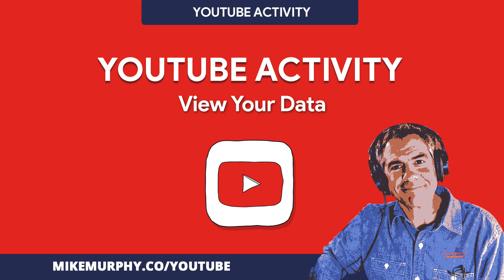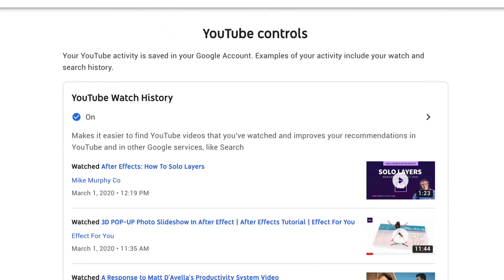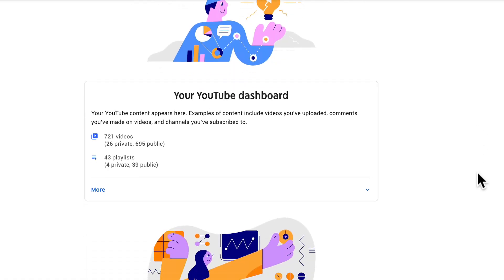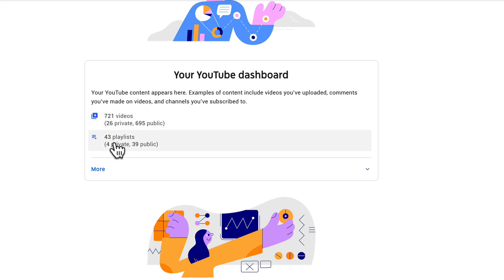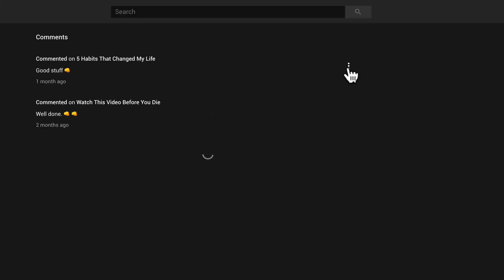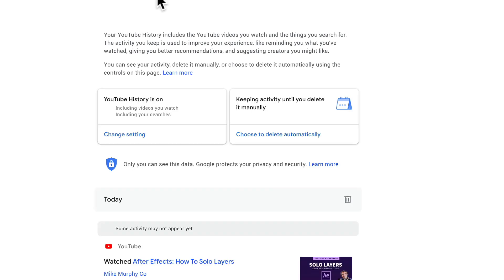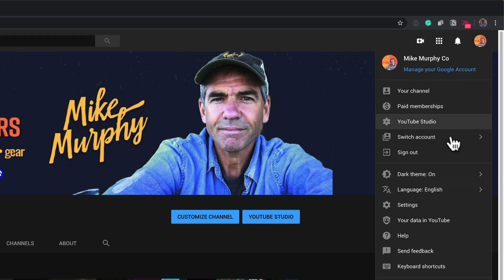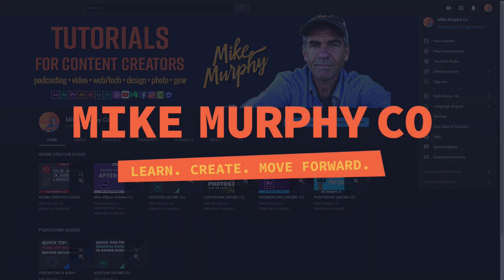YouTube: View Your Data & Activity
YouTube: Browse or delete your YouTube activity

- Videos you’ve uploaded
- Comments you’ve made on video
- YouTube Watch History
- YouTube Search History
- Web & App History
- Ad Personalization

How To View Your Data on YouTube:
1. Sign in to your YouTube Channel
2. Click on your Profile Picture in the top-right
3. Click on ‘Your Data in YouTube
4. Click around & Download Data if you want